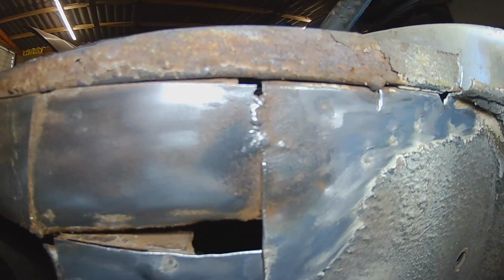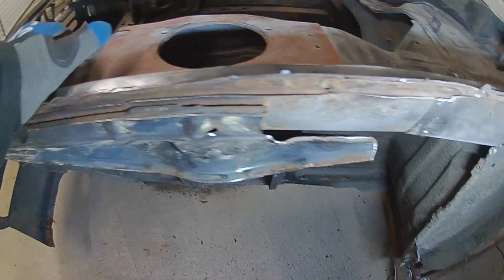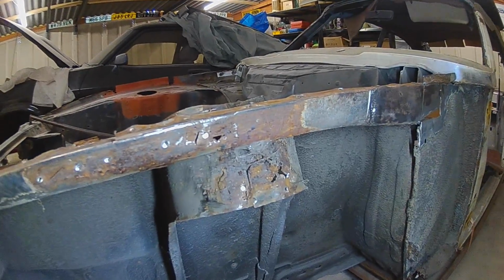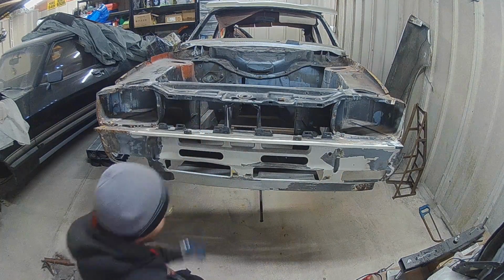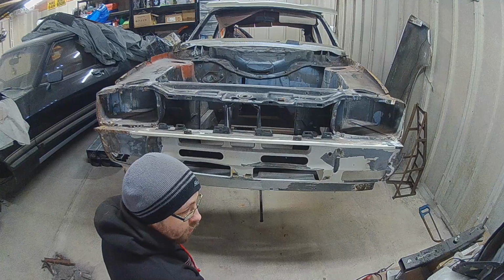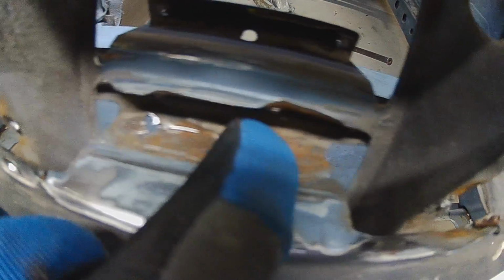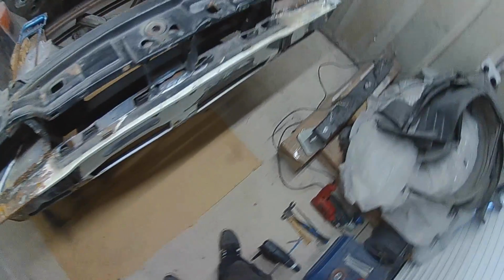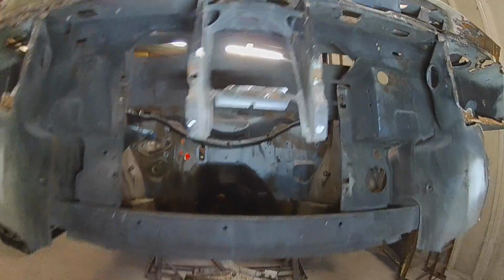Ford Capri 2.8i front end removal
hello so I thought I'd tackle removing the capri front valence and I plan on making one good one from two this one has been repaired loads of times on both sides where the wings bolt up well on mine the wings had been seam welded to the front and smoothed in with a massive amount of filler whereas the other one I have still has the sides and all the proper holes to bolt the wings on so that's the plan let's see how it goes